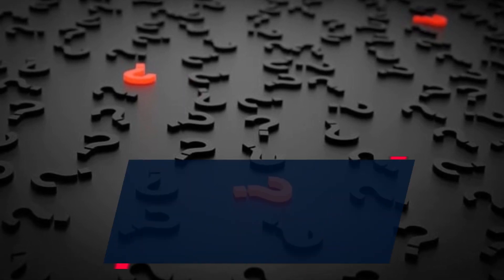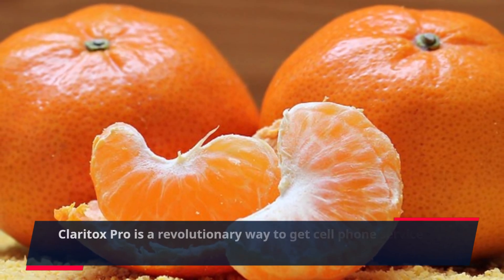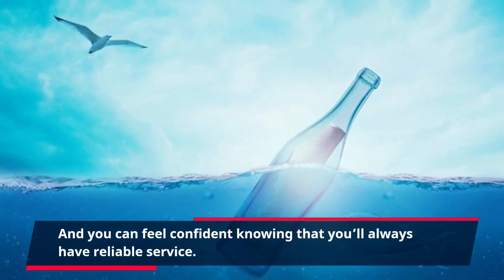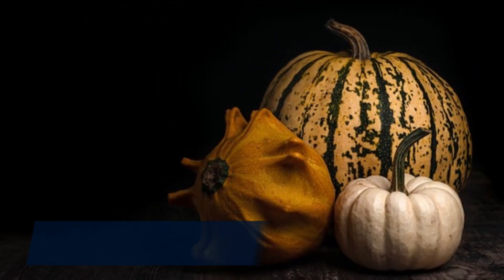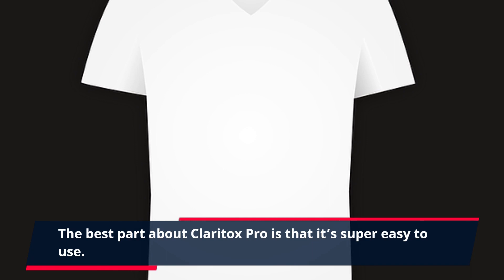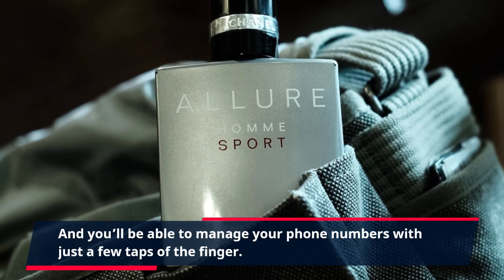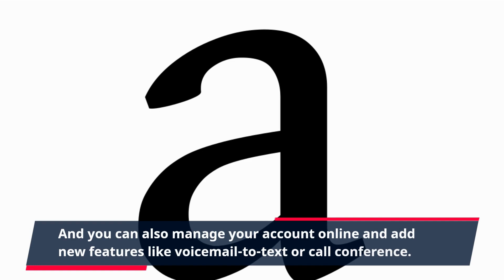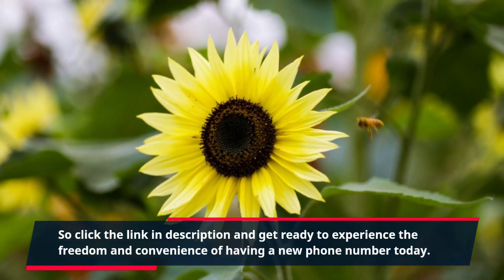"Troubleshooting Guide: Get Your Claritox Pro Phone Number and Quickly Solve Problems"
Introducing Claritox Pro: The Revolutionary Solution For All Of Your Cellular Needs!

Nowadays, having reliable mobile phone service is a must. And no one wants to get stuck in a contract with an unreliable service provider. That’s why Claritox Pro is here to provide you the most reliable, innovative, and affordable way to enjoy your smart phone. Claritox Pro is a revolutionary way to get cell phone service without having to deal with a long-term commitment.

Claritox Pro uses GSM technology to provide you with access to reliable cell phone service. But it does not require you to be locked in for a lengthy period of time. That means that you won’t have to worry about high monthly bills. And you can feel confident knowing that you’ll always have reliable service.

What’s more, Claritox Pro offers a variety of options when it comes to phone numbers. You can choose from hundreds of available numbers in hundreds of countries and cities, so you can always find a phone number that’s perfect for you. And if you ever need a new number, you can get one for free.

But Claritox Pro doesn’t just offer great phone numbers. It offers incredible features that can make your life easier. You can use it to call or text any cell phone or landline, as well as make international calls at affordable rates. You can also access great features like call forwarding, SMS to email, call recording, and voicemail to email.

The best part about Claritox Pro is that it’s super easy to use. You can start enjoying its benefits with just a few simple steps. First, you need to sign-up with Claritox Pro. You can do this right from your home or business. And once you’ve done this, you’ll have access to all the features offered by Claritox Pro.

Then, you’ll be able to easily buy a phone number and set up your account. And you’ll be able to manage your phone numbers with just a few taps of the finger. So you won’t have to worry about remembering all of your passwords and numbers.

Finally, you’ll be able to enjoy all the incredible features provided by Claritox Pro. For instance, you can take advantage of its call forwarding, voice mail to email, and call recording options. And you can also manage your account online and add new features like voicemail-to-text or call conference.

So, if you’re looking for a reliable, affordable, and easy-to-use way to enjoy your smart phone, look no further than Claritox Pro. With its wide range of features, it can make your life easier and save you time and money.